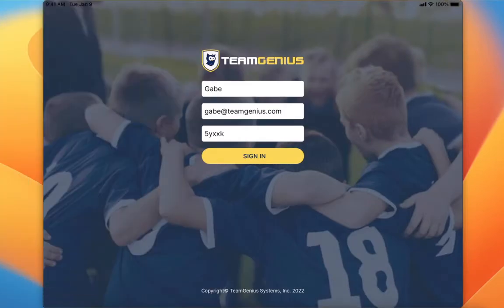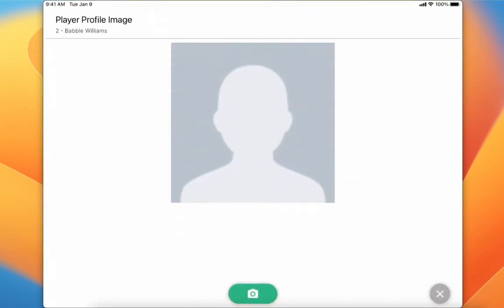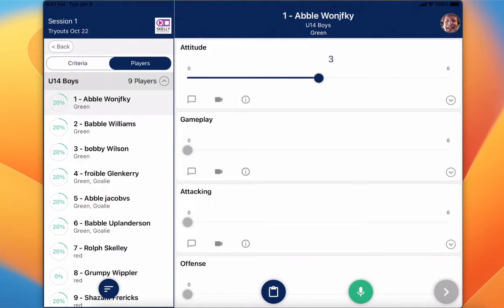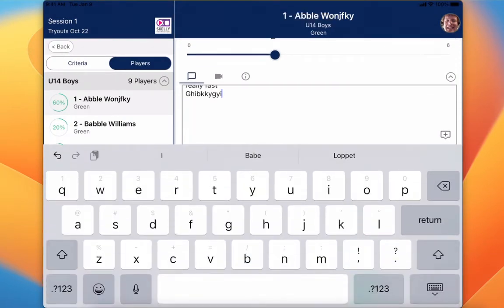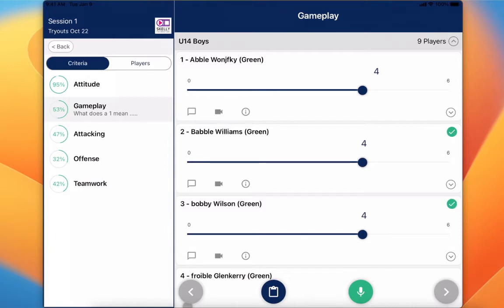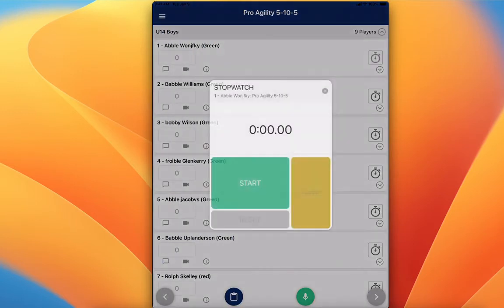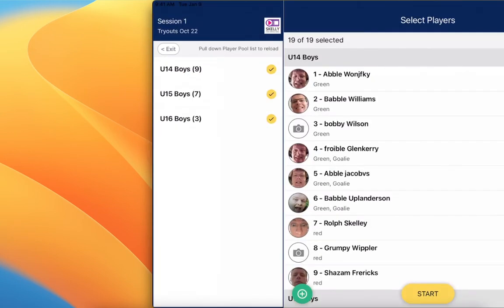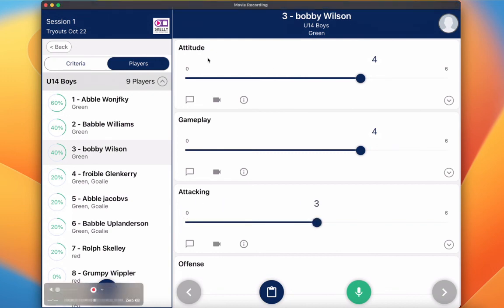How to score players in the TeamGenius mobile app